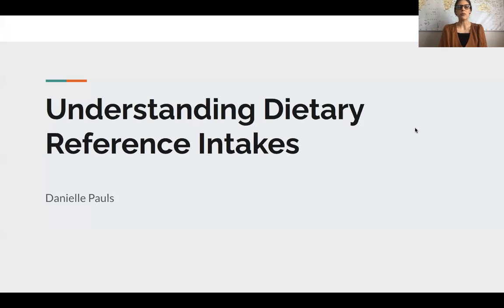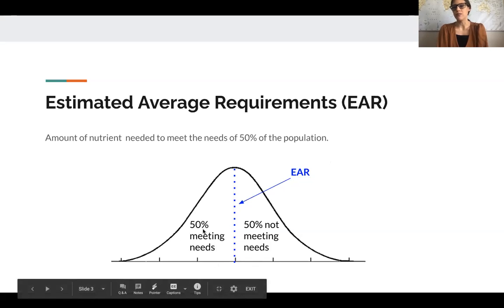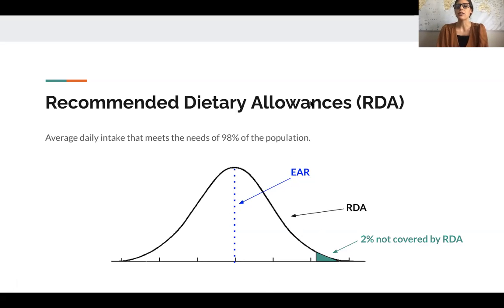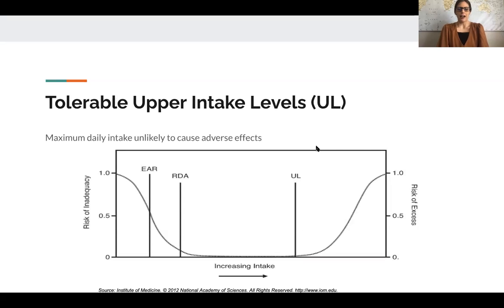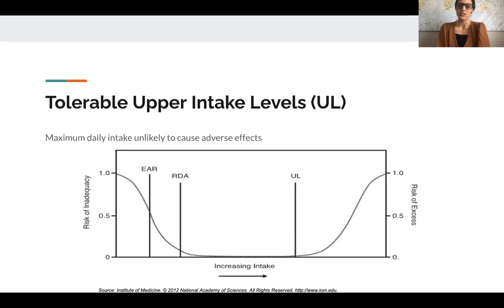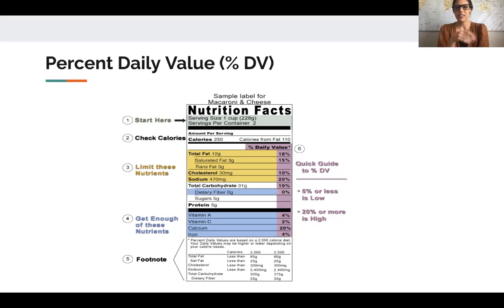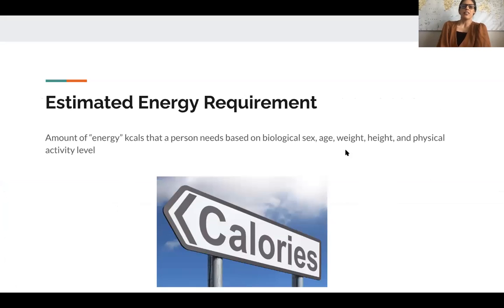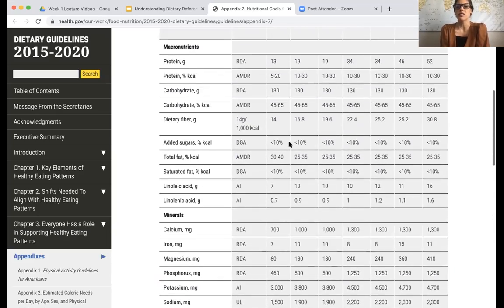Understanding Dietary Reference Intakes